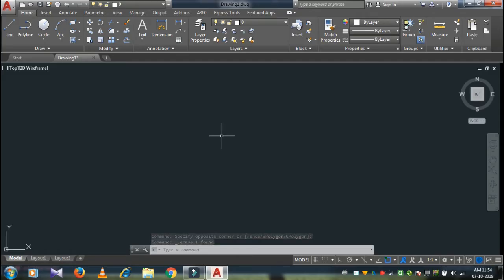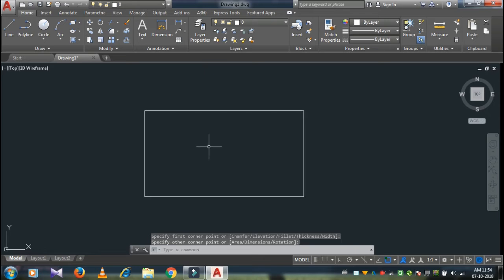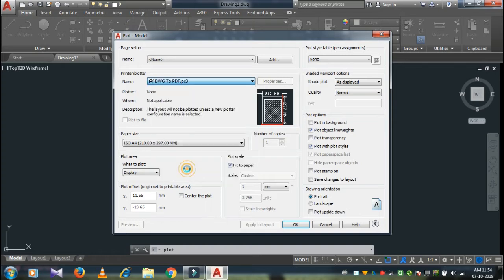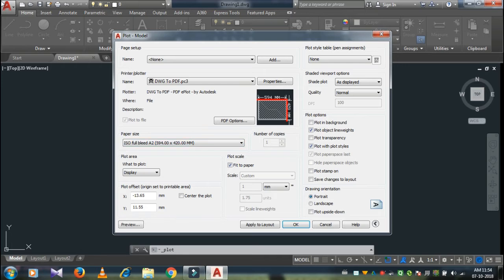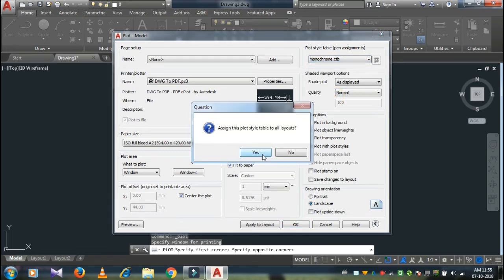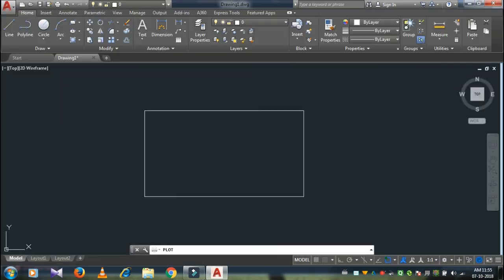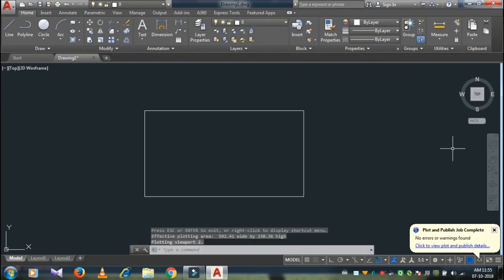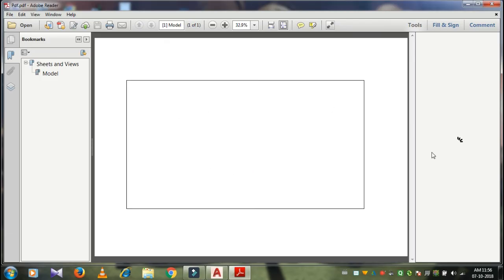How to Convert Autocad to PDF File in Autocad| 2018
The Channel Will help you guys with the Softwares related to Civil Engineering in Easy Method, So Please Like, Share & Subscribe and Switch on the bell icon to get the latest video updates!!!

In this Video You can learn how to caonvert the Autocad File To PDf 2018!!!